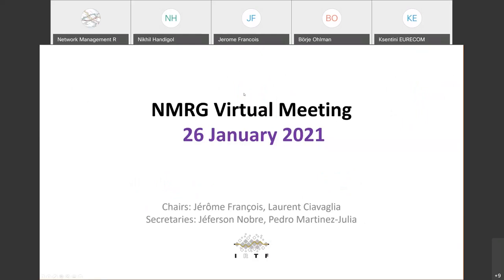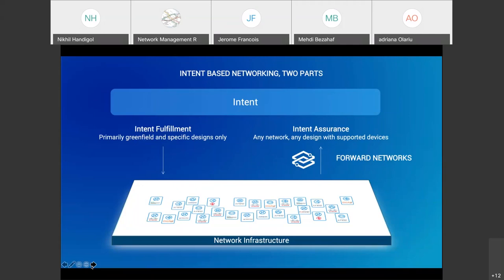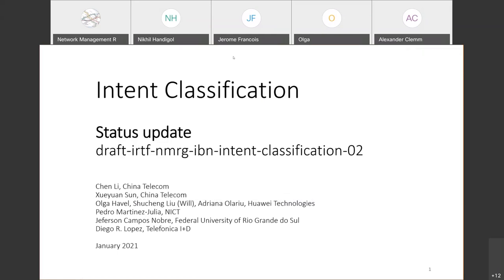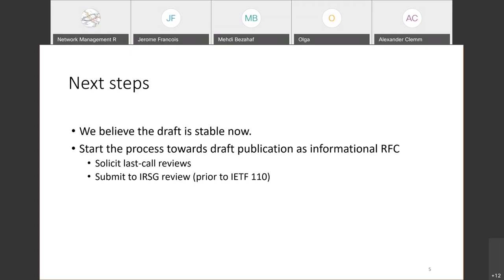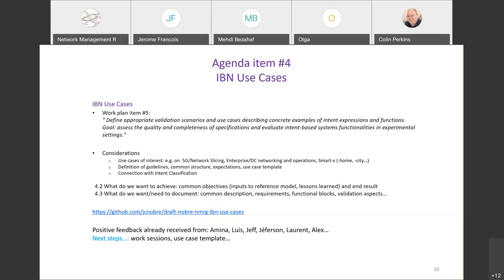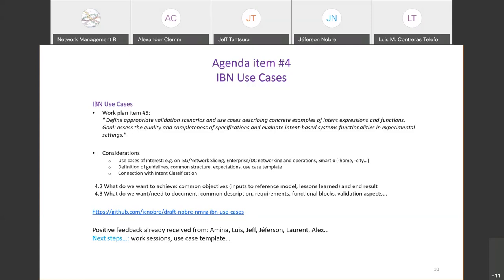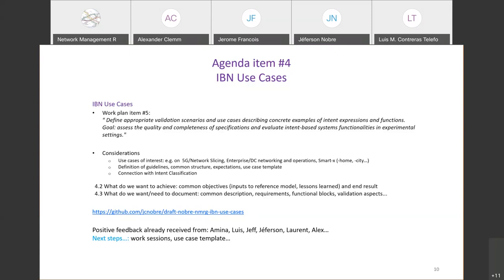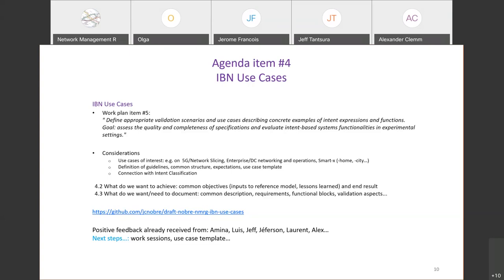NMRG Interim Meeting, 2021-01-26